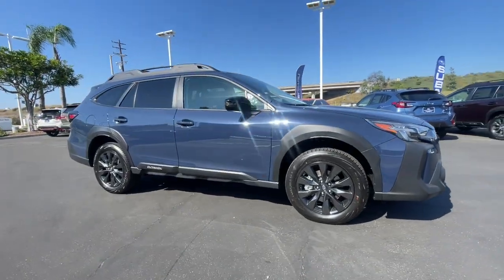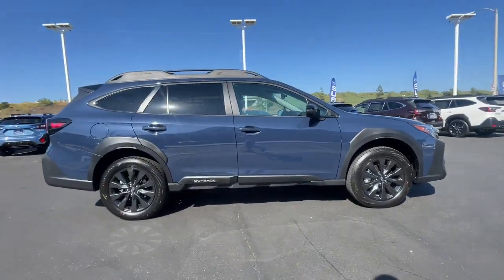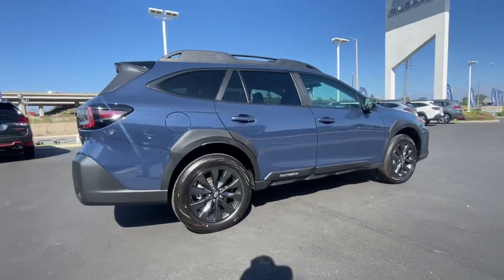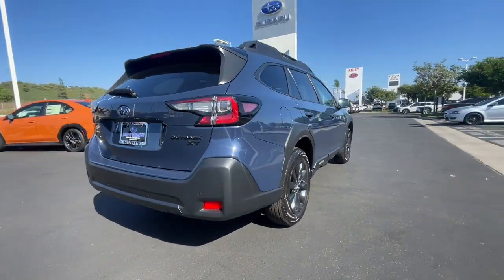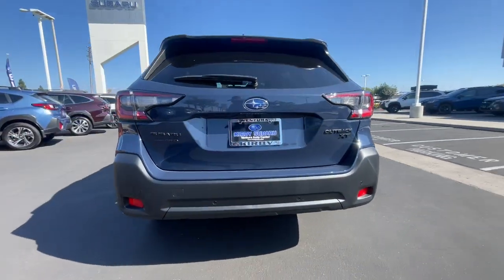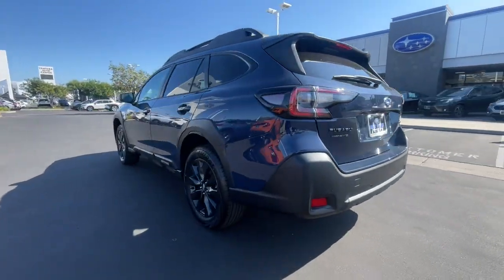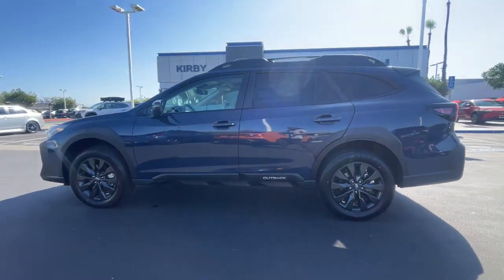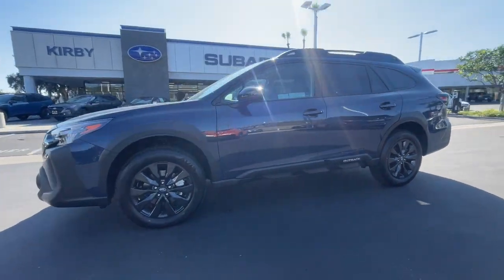2024 Subaru Outback Ventura, Camarillo, Santa Barbara, Oxnard, Thousand Oaks 240363S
Cosmic Blue Pearl New 2024 Subaru Outback Onyx Edition XT available in 6404 Auto Center Drive, Ventura, California at Kirby Subaru of Ventura. Servicing the Ventura, Camarillo, Santa Barbara, Oxnard, Thousand Oaks, area.

2024 Subaru Outback Onyx Edition XT Cosmic Blue Pearl AWD 2.4L DOHC 22/29 City/Highway MPGbrbrbrSee us today at Kirby Subaru! Excellent selection of Used Vehicles Financing Options Serving Ventura Oxnard Camarillo Santa Barbara Ojai Simi Valley Newberry Park Thousand Oaks Moorpark Los Angeles San Luis Obispo Santa Maria Santa Paula Fillmore Valencia Castaic Malibu Carpinteria Calabasas Montecito Ventura County Los Angeles County Santa Barbara County.